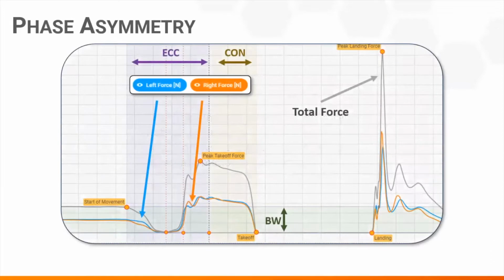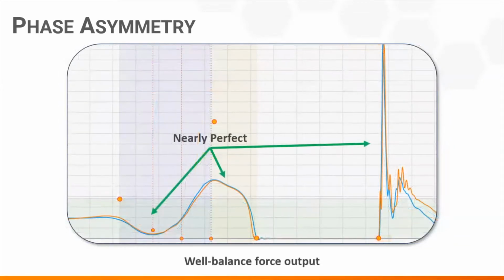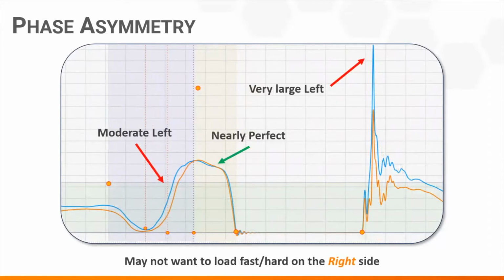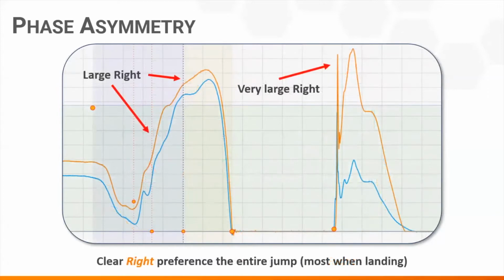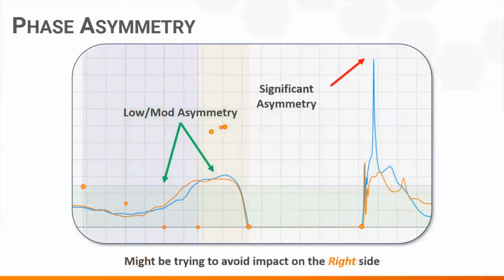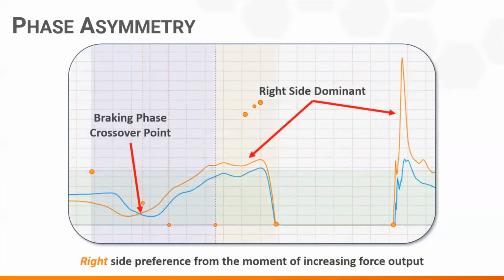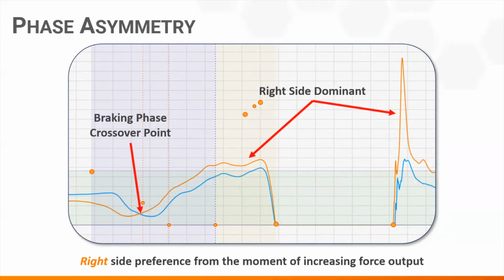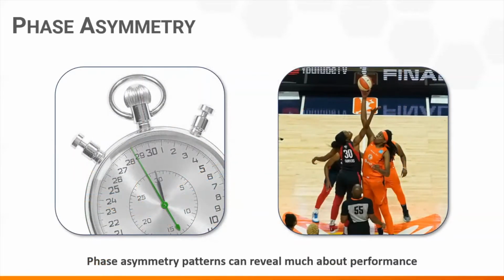My Thoughts Monday #189- Jay DeMayo- Finance Books That Have Helped Me Ask More Questions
“It’s not going to be what changes how you do things, what it is it’s going to change your perceptive and start to get you to look at things a little differently and want to dive down different rabbit holes.”

Following up on last weeks My Thoughts Monday’s discussion on podcasts that I listen to in reference to personal finance, this week I share three books that have helped me dig into the subject. These three books have all driven me to ask different questions to help with the directions I’ve gone when it comes to ways to help the compensation packages we receive do better for us over time. The topic of personal finance has gone from something I”ve been afraid to talk about to now one of my favorite topics of discussion, and a lot of that is because of these three books. Would love to hear from you if you have any other references you recommend to others that have helped drive you into different ways  to help your money do better for you.